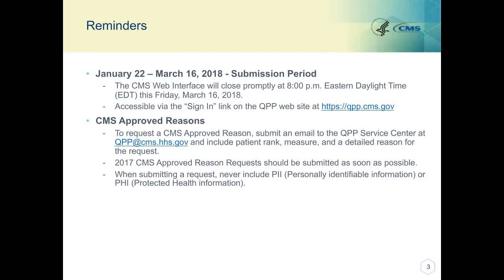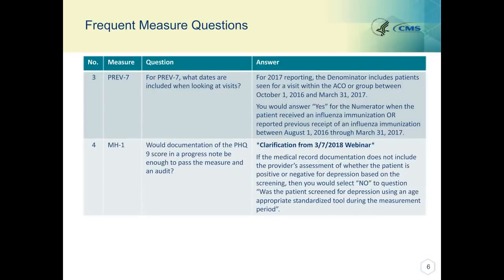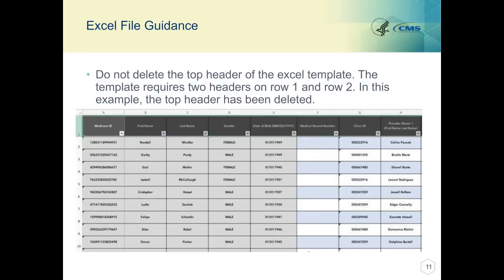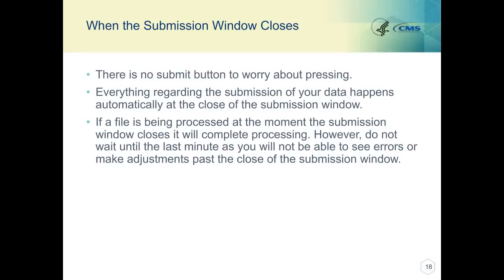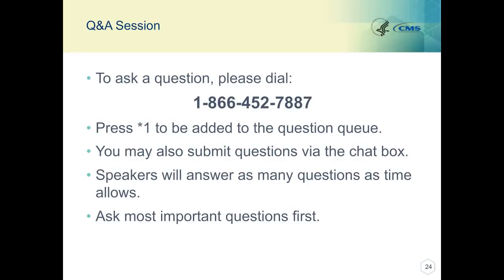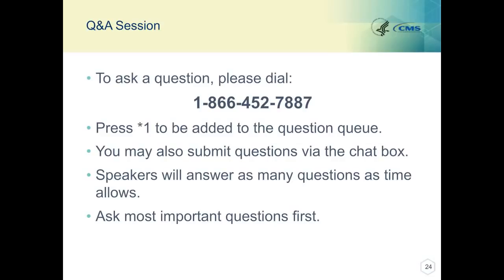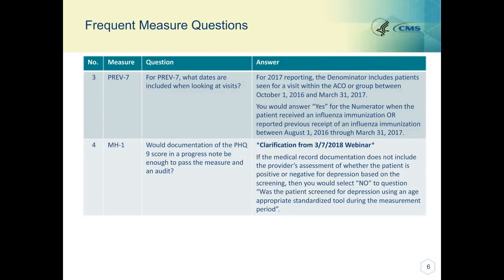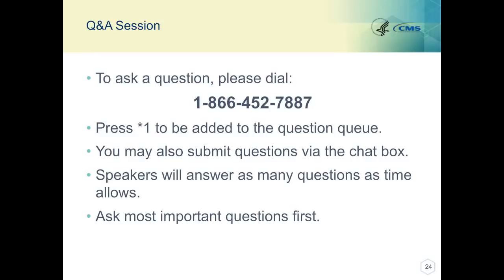CMS Web Interface Webinar (3/14/18)